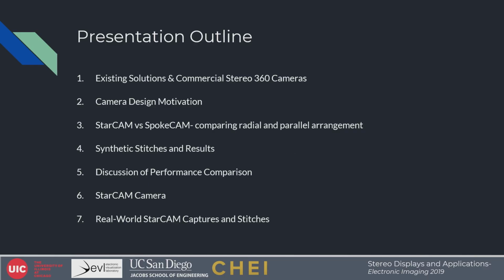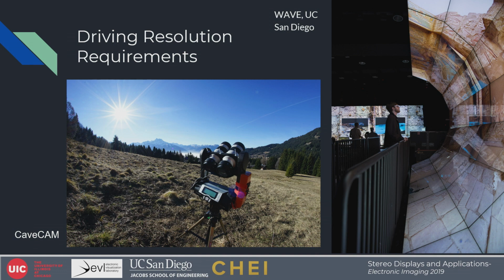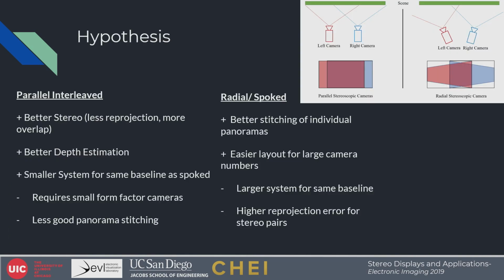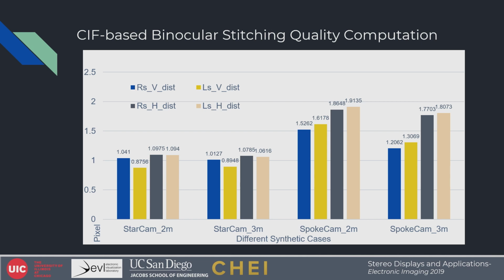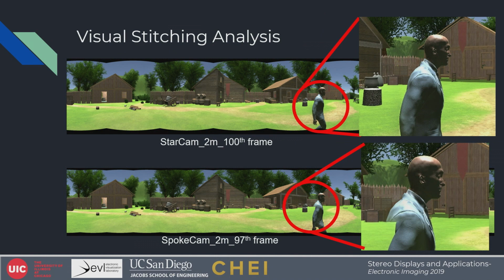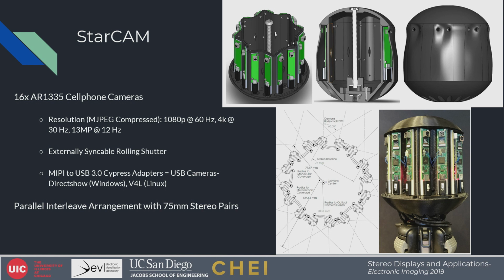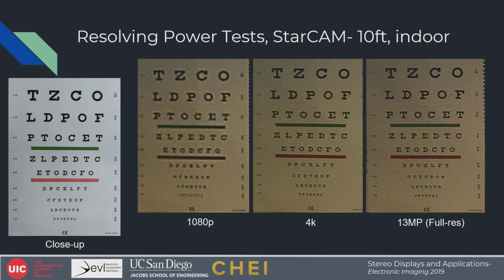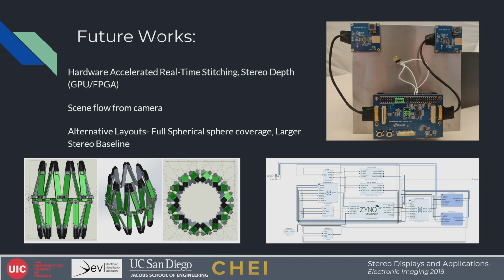SD&A 2019: StarCAM – A 16K stereo panoramic video camera...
Title: StarCAM – A 16K stereo panoramic video camera with a novel parallel interleaved arrangement of sensors (SD&A-646)

Speaker: Dominique Meyer, University of California, San Diego (United States)

Abstract: The most common sensor arrangement of 360° panoramic video cameras is a radial design where a number of sensors are outward looking as in spokes on a wheel. The cameras are typically spaced at approximately human interocular distance with high overlap. We present a novel method of leveraging small form-factor camera units arranged in stereo pairs and interleaved to achieve a fully panoramic view with fully parallel sensor pairs. This arrangement requires less keystone correction to get depth information and the discontinuity between images that have to be stitched together is smaller than in the radial design. The primary benefit for this arrangement is the small form factor of the system with the large number of sensors enabling a high resolving power. We highlight mechanical considerations, system performance and software capabilities of these manufactured and tested imaging units. One is based on the Raspberry Pi cameras and a second based on a 16-camera system leveraging 8 pairs of 12 megapixel AR1335 cell phone sensors. In addition several different variations on the conceptual design were simulated with synthetic projections to compare stitching difficulty of the rendered scenes.

Biography: Dominique Meyer received his B.S. in Physics at the University of California San Diego in 2017 and is currently pursuing his Ph.D. in the department of Computer Science and Engineering working with Professors Kuester and Christensen. He is part of the Contextual Robotics Institute, and focuses on the development of imaging systems for autonomous ground and aerial vehicles. As National Geographic Young Explorer, he has led numerous expeditions to digitally document at risk cultural heritage sites around the world and is continuously passionate at applying vision systems for large scale mapping.